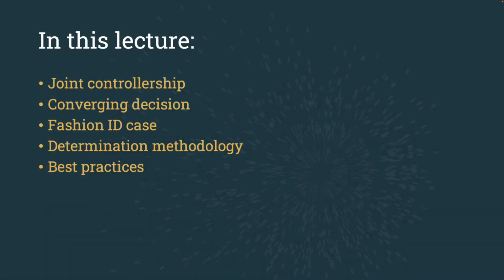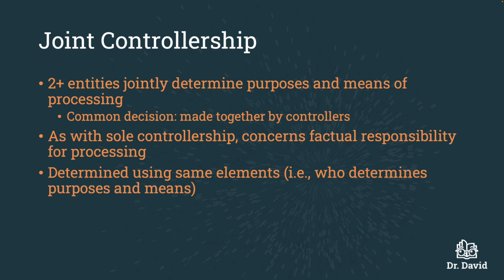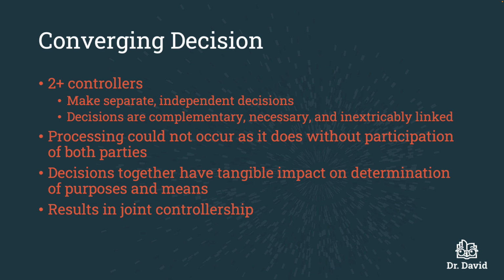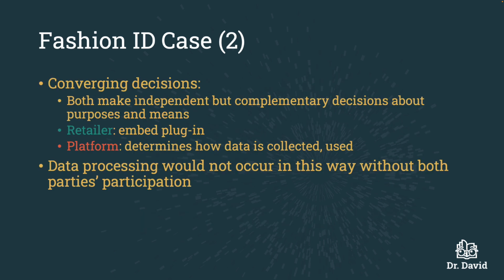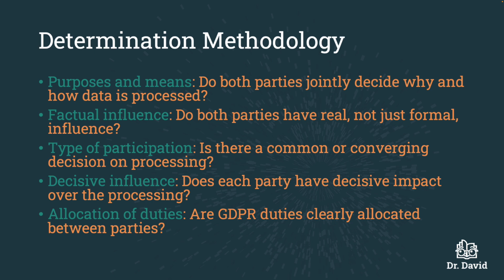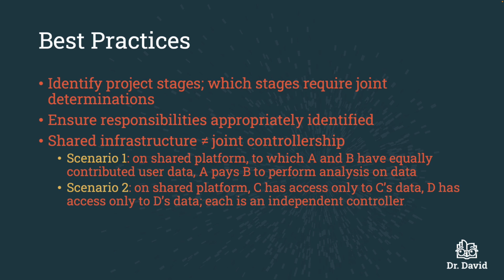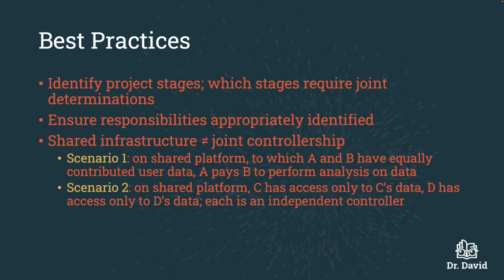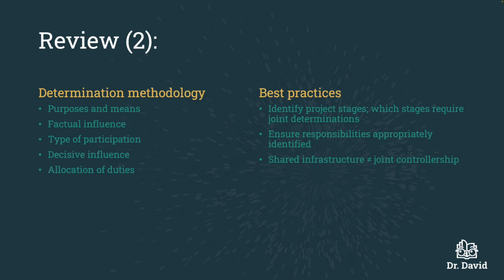Joint Controllership - CIPP/E Certification Masterclass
This lecture examines situations in which two or more entities jointly determine the purposes and means of processing. It introduces the concept of “converging decisions” and illustrates joint controllership through the Fashion ID case. It outlines how to assess joint controllership and offers best practices for allocation of responsibilities and documentation of roles.